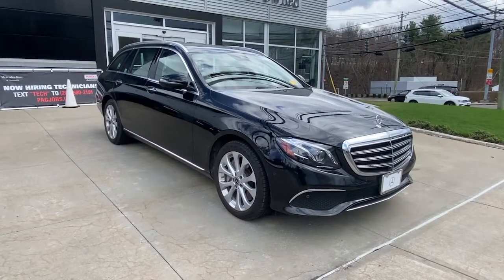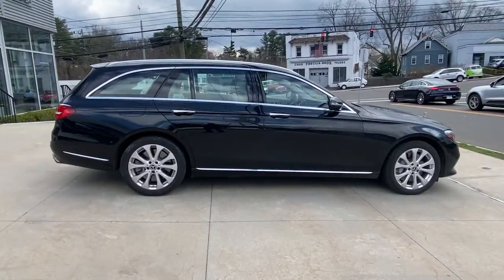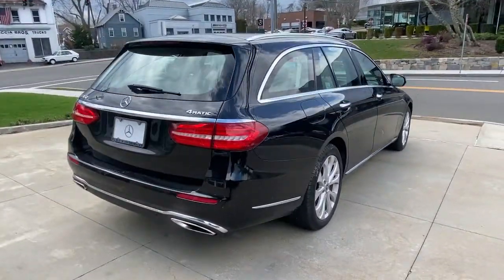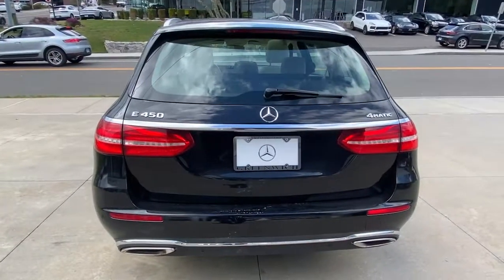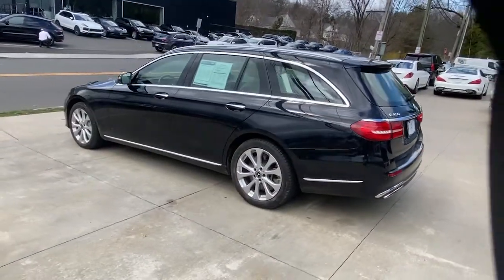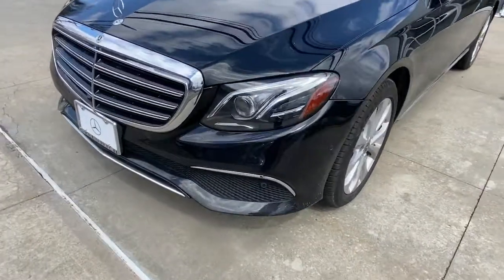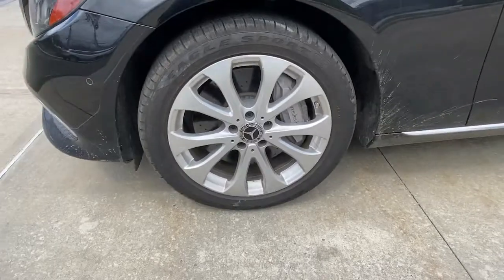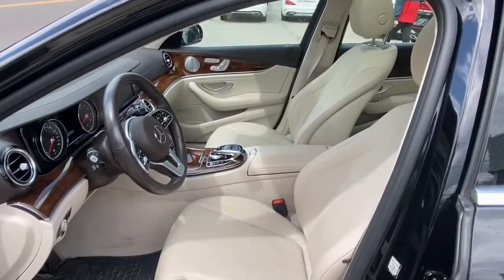2019 Mercedes-Benz E-Class Greenwich, Stamford, Darien, Port Chester, White Plains A534508A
Black Used 2019 Mercedes-Benz E-Class available in Greenwich, CT at Mercedes Benz of Greenwich. Servicing the Stamford, Darien, Port Chester, White Plains area.
2019 Mercedes-Benz E-Class E 450 - Stock#: A534508A - VIN#: WDDZH6JB0KA534508

Navigation system: COMAND APS,KEYLESS GO Comfort Package,Lighting Package Code,Luxury Styling,Parking Assistance Package,Premium Package,Warmth & Comfort Package,Warmth & Comfort Package Code,Panorama Roof,8 Speakers,AM/FM radio,Burmester Surround Sound System,HD Radio w/SiriusXM Satellite & Real-Time Traffic,Premium audio system: COMAND,Radio data system,Radio: COMAND Navigation System,SiriusXM Radio,Weather band radio,Air Conditioning,Automatic temperature control,Front dual zone A/C,Rear window defroster,Head restraints memory,Memory seat,Power driver seat,Power steering,Power windows,Remote keyless entry,Steering wheel memory,Steering wheel mounted audio controls,Auto-leveling suspension,Four wheel independent suspension,Speed-sensing steering,Suspension w/Selective Damping,Traction control,4-Wheel Disc Brakes,ABS brakes,Anti-whiplash front head restraints,Dual front impact airbags,Dual front side impact airbags,Emergency communication system: Mercedes me connect,Front anti-roll bar,Hands-Free Access,KEYLESS GO,Knee airbag,Low tire pressure warning,Occupant sensing airbag,Overhead airbag,Power adjustable front head restraints,Power adjustable rear head restraints,Rear anti-roll bar,Power moonroof,Smartphone Integration,Power Liftgate,Blind Spot Assist,Brake assist,Electronic Stability Control,Exterior Parking Camera Rear,Adaptive Highbeam Assist,Delay-off headlights,Fully automatic headlights,Rear fog lights,Panic alarm,Security system,Speed control,Auto-dimming door mirrors,Bumpers: body-color,Heated door mirrors,LED Intelligent Light System,Lowered Suspension w/Selective Damping,Luxury Styling Exterior,Power door mirrors,Roof rack: rails only,Spoiler,Turn signal indicator mirrors,Android Auto,Apple CarPlay,Apple CarPlay/Android Auto,Auto tilt-away steering wheel,Auto-dimming Rear-View mirror,Center Console in Brown Ash Wood,Driver door bin,Driver vanity mirror,Front reading lights,Garage door transmitter: Homelink,Genuine wood console insert,Genuine wood dashboard insert,Genuine wood door panel insert,Heated Steering Wheel,Illuminated entry,Inductive Wireless Charging w/NFC Pairing,Leather Shift Knob,Leather steering wheel,Luxury Styling Interior,MB-Tex Upper Dashboard & Door Trim w/Topstitching,Outside temperature display,Overhead console,Parking Assist Code,Passenger vanity mirror,Rear reading lights,Rear seat center armrest,Surround View System,Tachometer,Telescoping steering wheel,Tilt steering wheel,Trip computer,3rd row seats: bench,4-Way Lumbar Support,Front Bucket Seats,Front Center Armrest,Front Seats Rapid-Heating Functionality,Heated Armrest,Heated Front Seats,MB-Tex Upholstery,Power Front Seats,Power passenger seat,Split folding rear seat,Passenger door bin,18 5-Spoke Wheels,Alloy wheels,Rain sensing wipers,Rear window wiper,Variably intermittent wipers,MERCEDES BENZ CERTIFIED,2 yr pre paid maintenance included